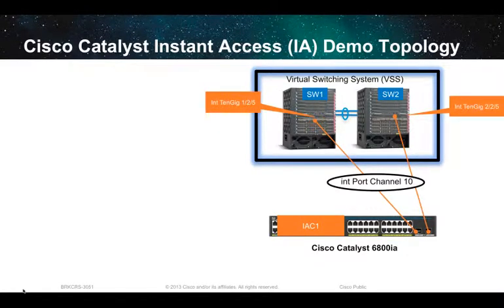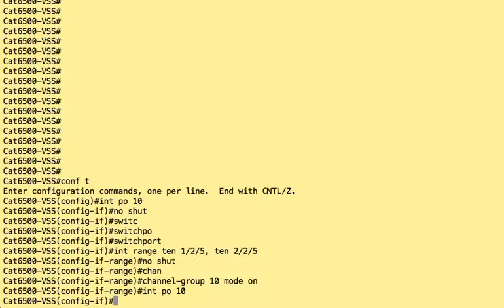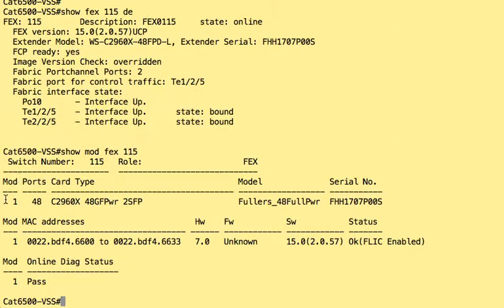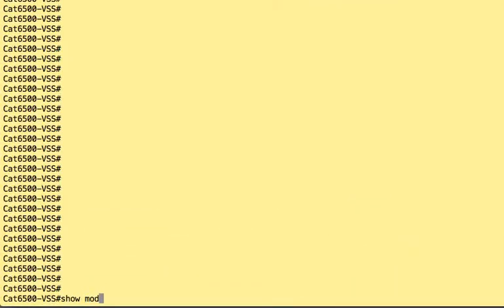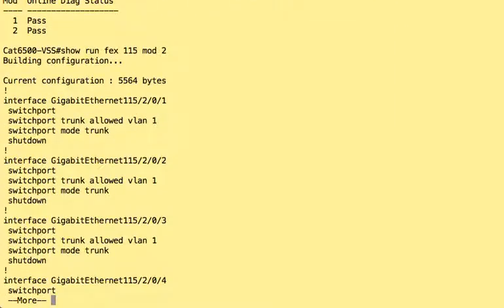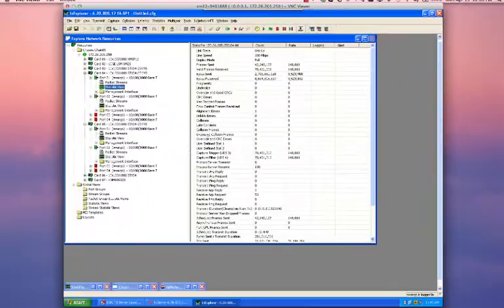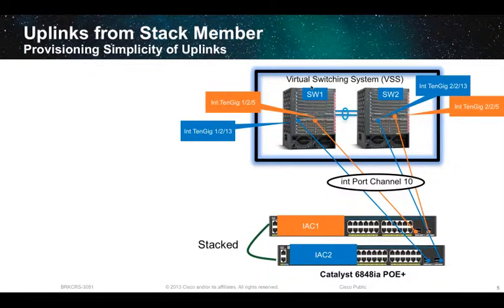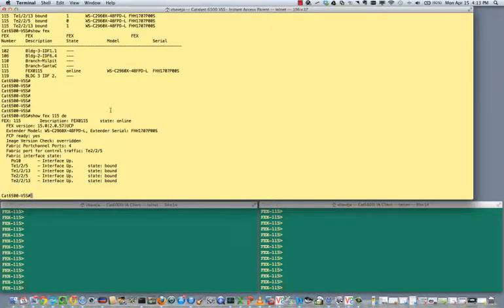Instant Access v6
Check out the Instant Access Demo v6.